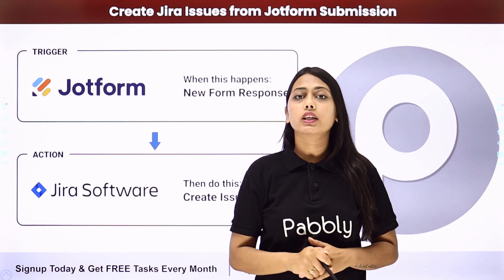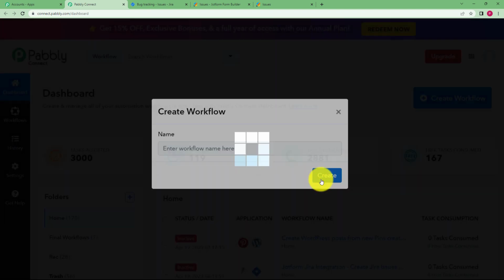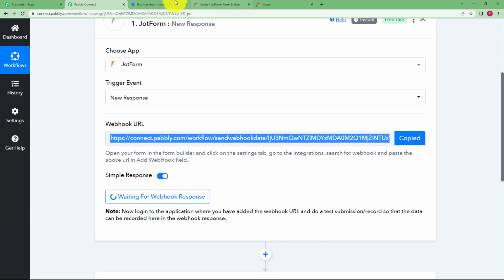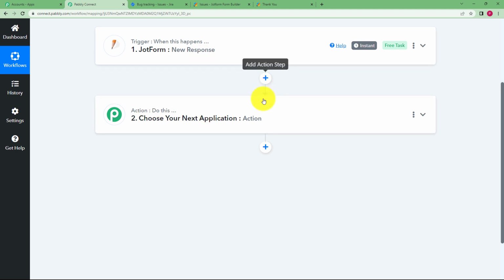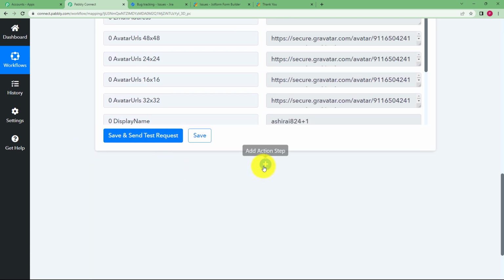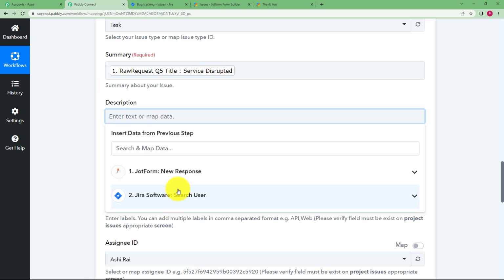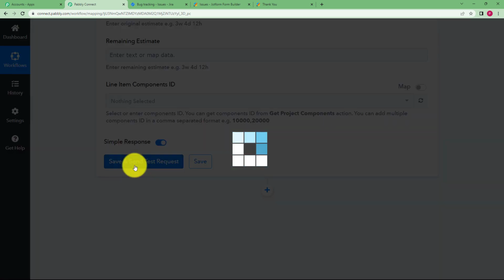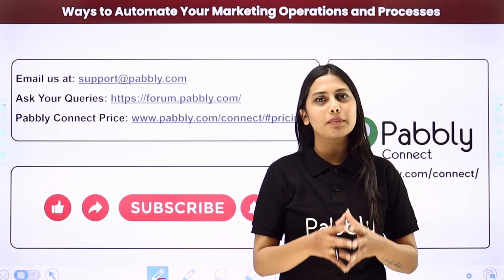How to Create Jira Issues on Form Submission - Jotform Jira Integration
In this video, you will learn Jotform Jira Integration using Pabbly Connect. With Pabbly Connect, you can automate this process and create a new Jira issue automatically whenever a form is submitted. This integration allows you to save time and effort, eliminate human errors, and ensure that new issues are consistently created with the correct information. This feature can be extremely useful for businesses allowing them to streamline their workflow and improve overall efficiency.

1. Automation: Pabbly Connect offers automation capabilities that can help you automate mundane and repetitive tasks. This allows you to save time, money and resources.

2. Integration: Pabbly Connect provides a wide range of integrations so that you can connect different web services with each other. This helps you to create smarter workflow processes and make your business more efficient.

3. Security: Pabbly Connect takes security seriously and provides an industry-standard security system to protect your data and applications.

4. Scalability: Pabbly Connect is highly scalable and allows you to easily add new applications and services to your workflow.

 5. Cost-effective: Pabbly Connect is cost-effective and provides plans for different business sizes.